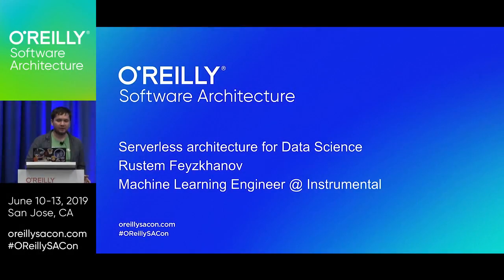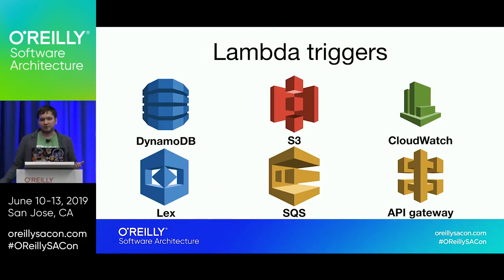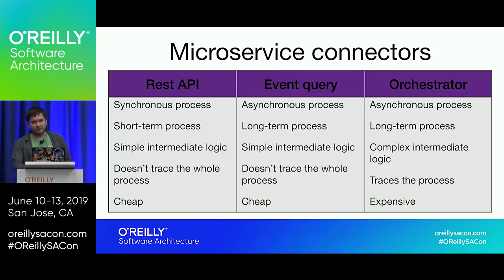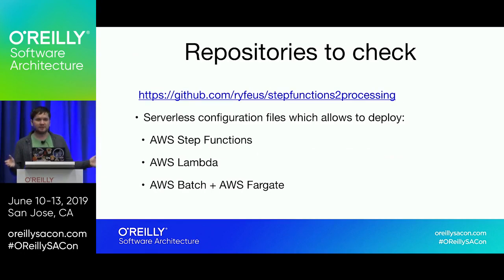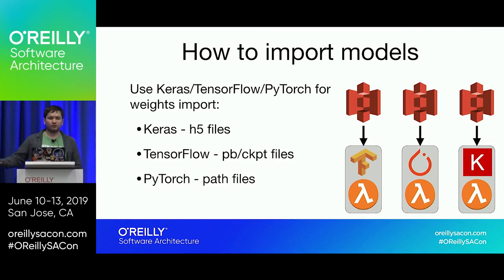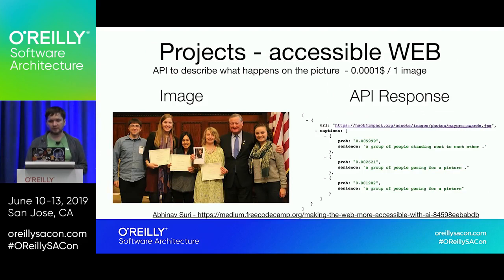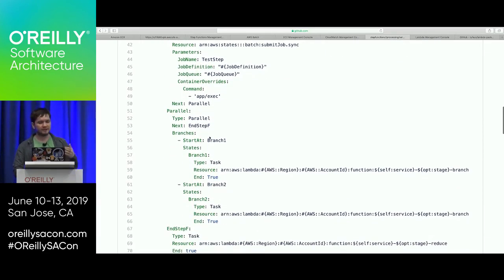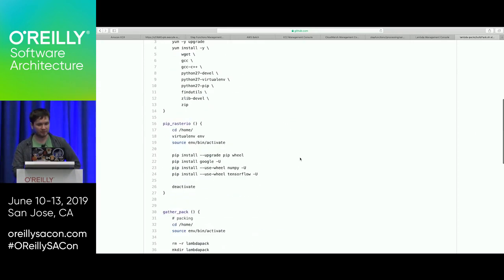Serverless architecture for data science | O'Reilly Software Architecture 2019 | Rustem Feyzkhanov